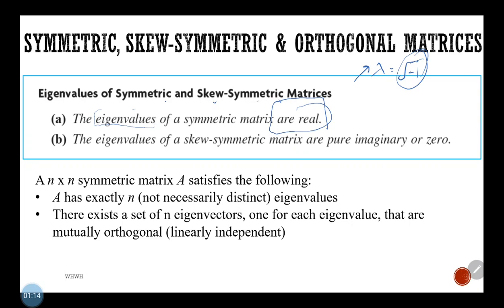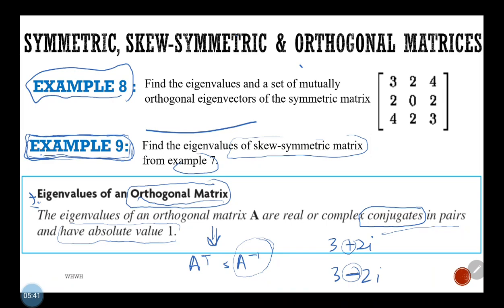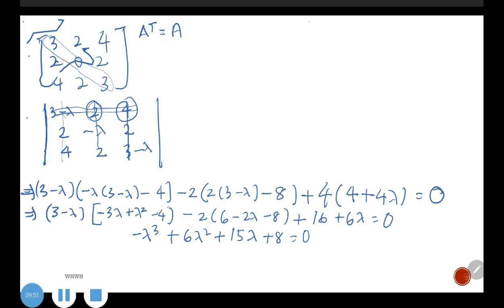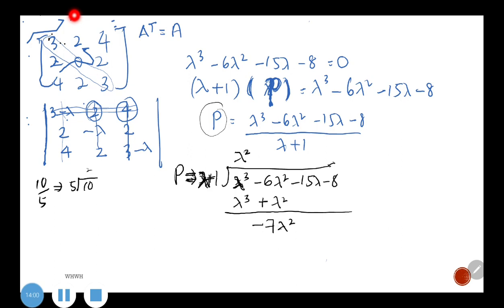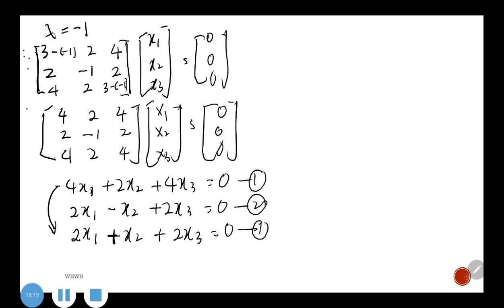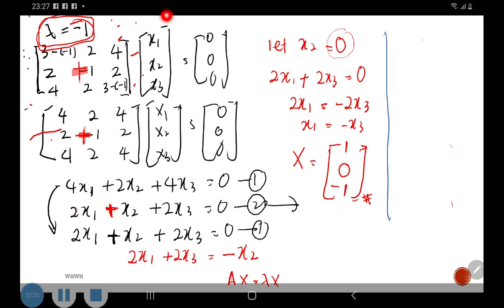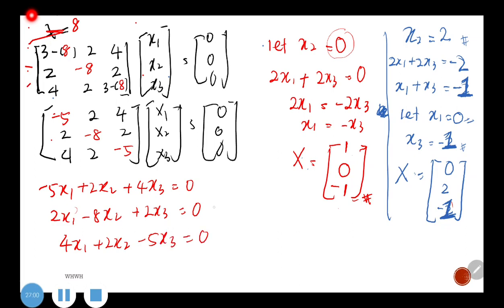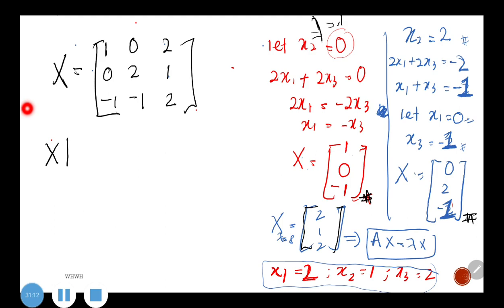FEI3102 Chapter 1: Eigenvalues Problems - Part 7